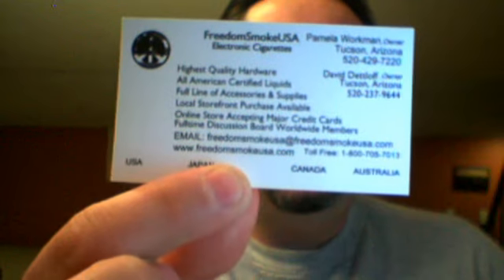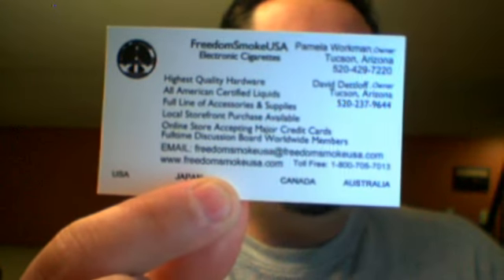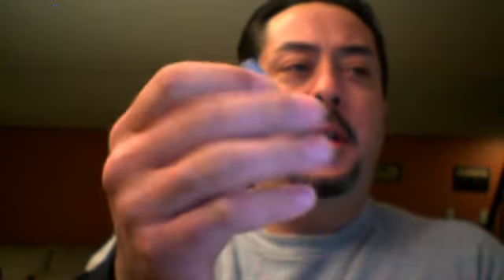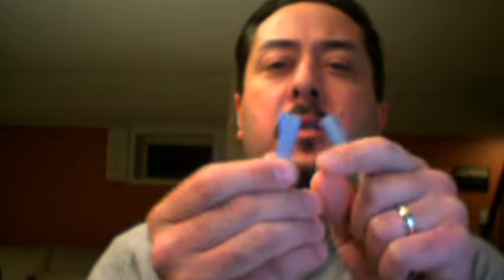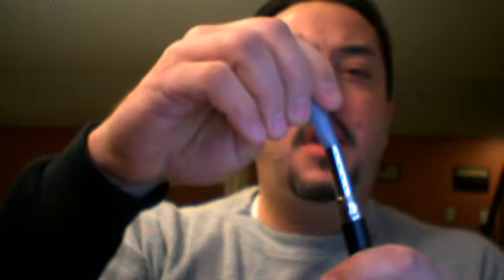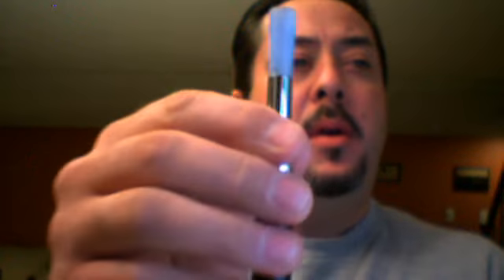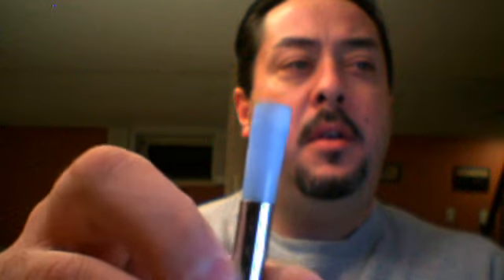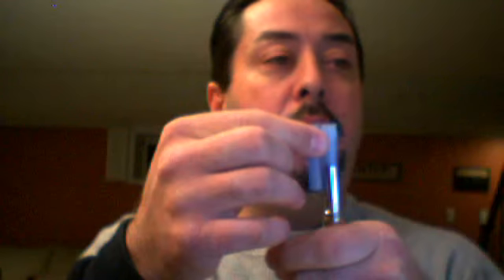Vaping update #4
Another update FreedomSmokeusa juices, home made drip tip